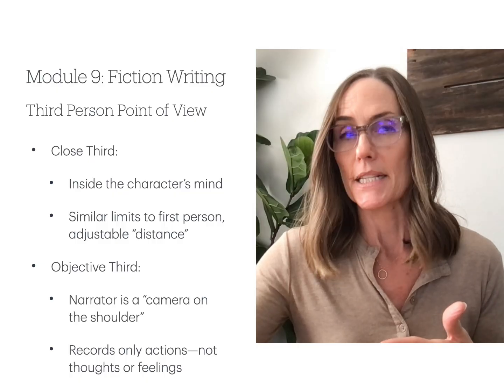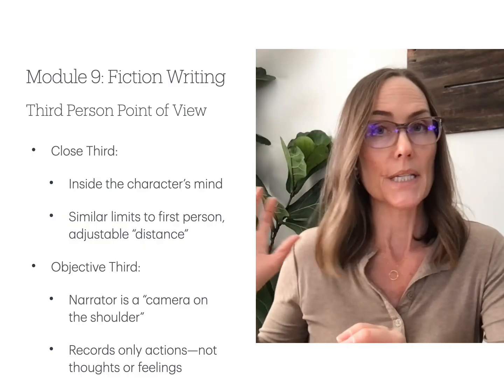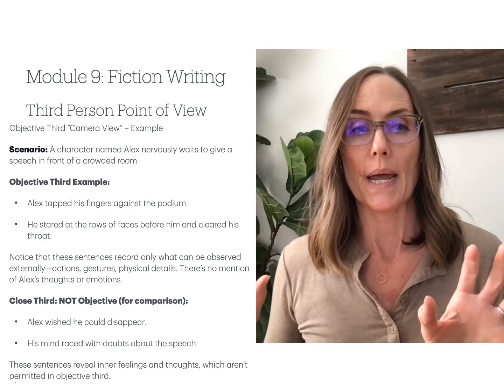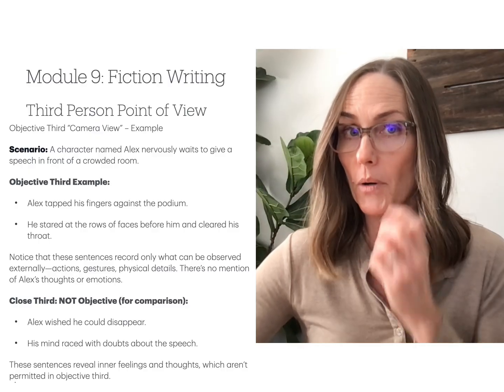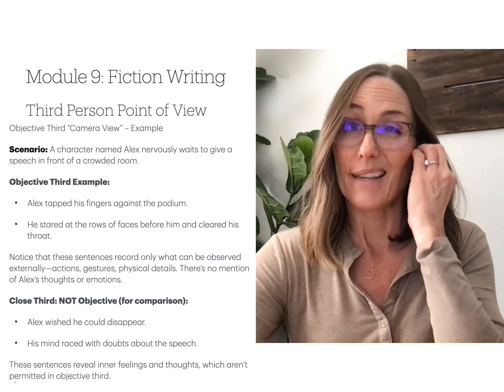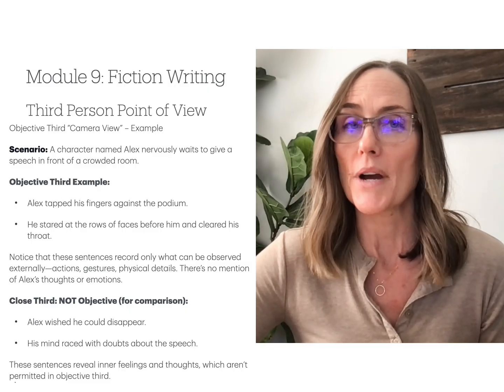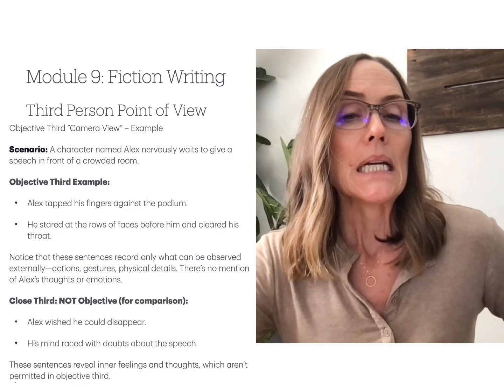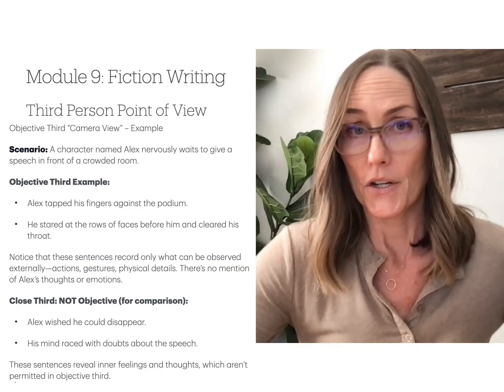ENGL 133 M09 Lesson